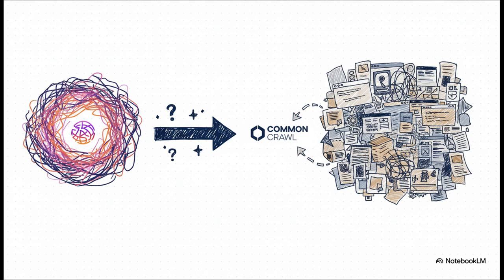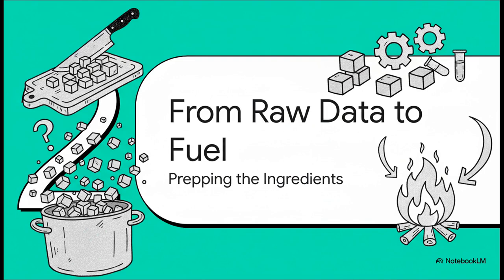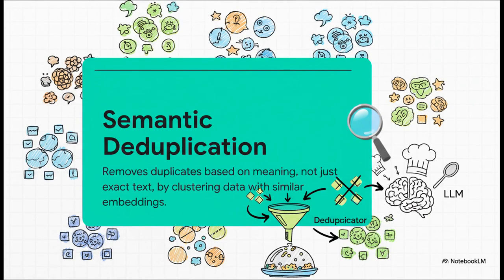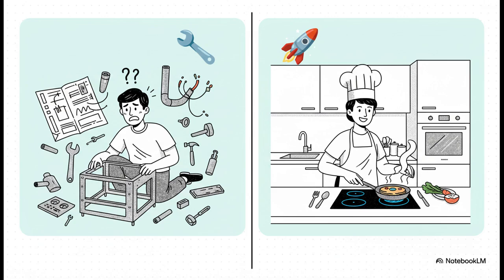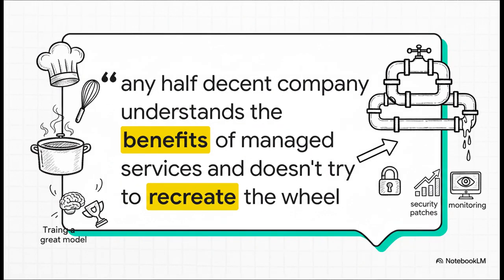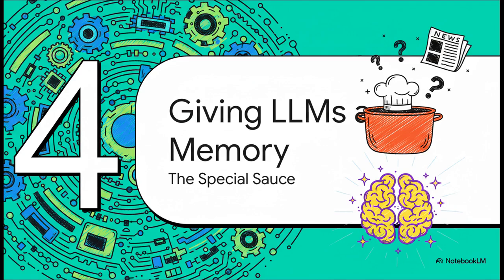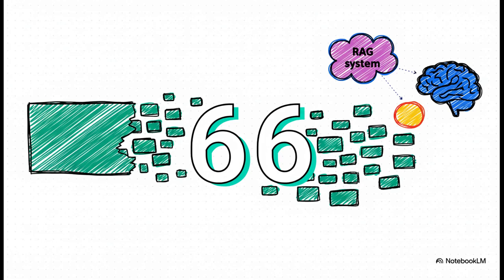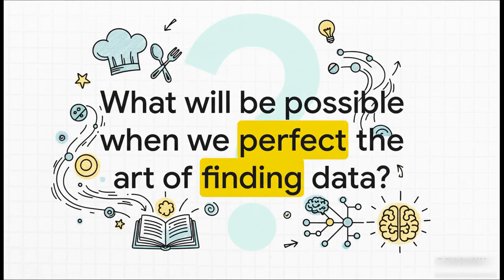🏗️ Building Enterprise-Ready RAG Applications: A Blueprint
Ever wondered what actually goes on "under the hood" of a Large Language Model (LLM)? 🤖✨

In this video, we’re pulling back the curtain on the **extraordinary journey from a chaotic mess of internet data to a powerful, thinking machine.** Forget the sci-fi tropes of magical floating brains—the reality of building AI is a monumental engineering challenge that looks a lot more like a **five-star gourmet kitchen** than a movie set.,

What you’ll learn in this deep dive:

The Raw Ingredients:We start with Common Crawl, a mind-boggling snapshot of the public internet containing trillions of words. But be warned: it's messy—filled with everything from academic papers to random forum comments.
1.The Refined Web Pipeline: Discover how developers "wash, peel, and chop" this data using semantic deduplication and embeddings to ensure the final "dish" isn't biased or repetitive.,
2.The Great Kitchen Debate:Should you build your own infrastructure with raw  GPU power (like AWS EC2) or use a managed service (like Amazon SageMaker) to handle the "plumbing"?,
3.The Secret Sauce (RAG):We break down Retrieval Augmented Generation (RAG) —the technique that gives AI a real-time "super-memory" to fight hallucinations and stay up-to-date with the latest news.,
4.Plating the Meal:How complex models are packaged into API endpoints, making them accessible to millions of users through platforms like Google Vertex AI and Data Bricks.

Key Takeaway:You can have the best chefs and the most expensive kitchen, but your AI is **only ever as good as the ingredients (data) you start with. Better data = Better model. Period.

Credits:
This deep-dive exploration and the accompanying architectural blueprints were powered by **NotebookLM**.

**Timestamps:**
0:00 - The Journey of an LLM
1:30 - Prepping the Data "Ingredients"
3:15 - The Cleaning Pipeline & Deduplication
5:00 - Training: Managed vs. Self-Hosted Kitchens
7:45 - RAG: The Secret Sauce for Real-Time Memory
9:20 - Deployment & Serving the User
10:30 - Why Data Quality is Everything